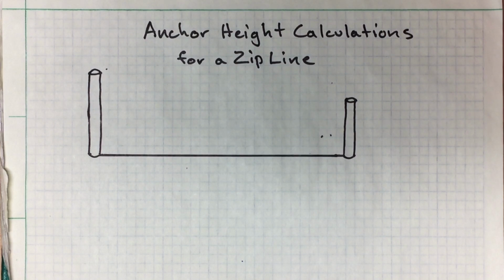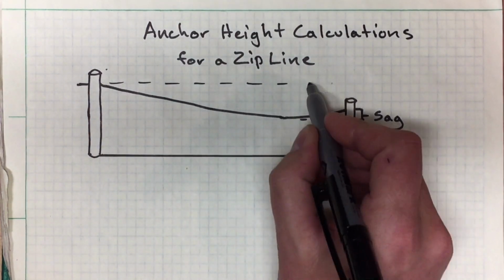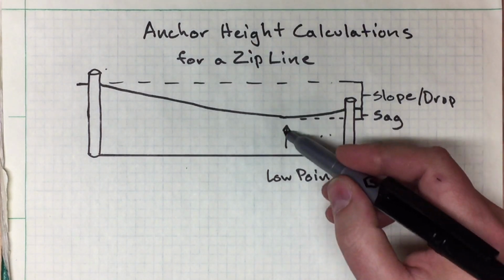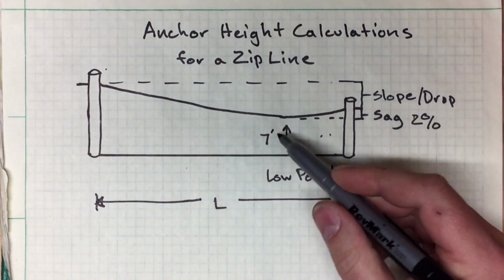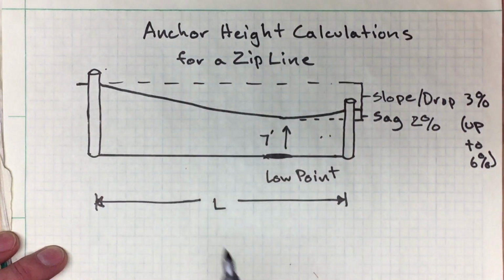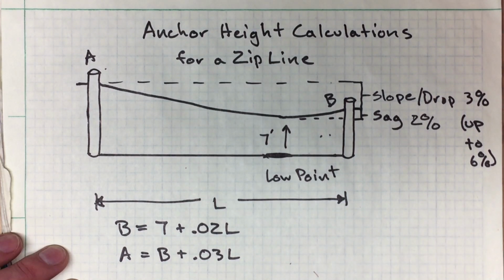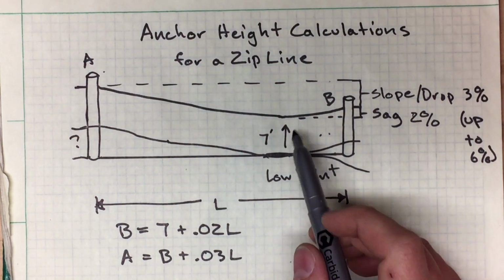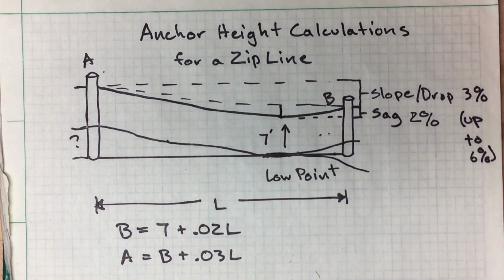Calculating Anchor Heights for a Zip Line